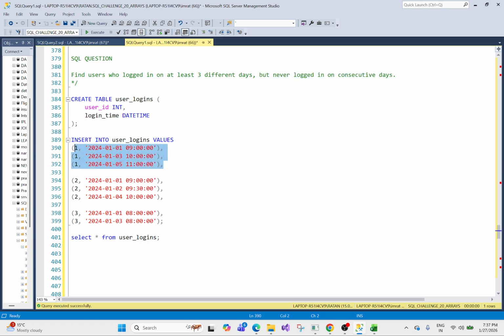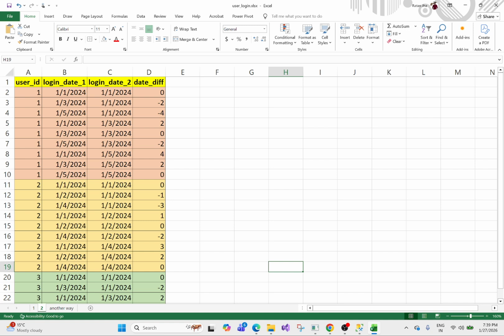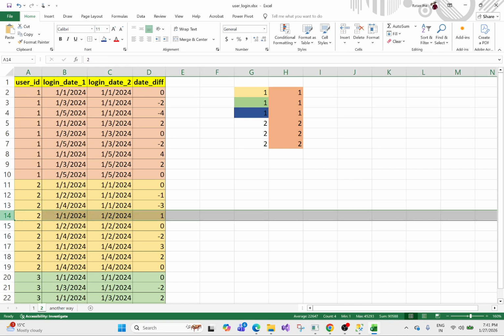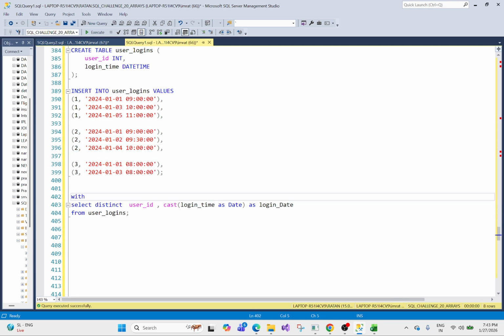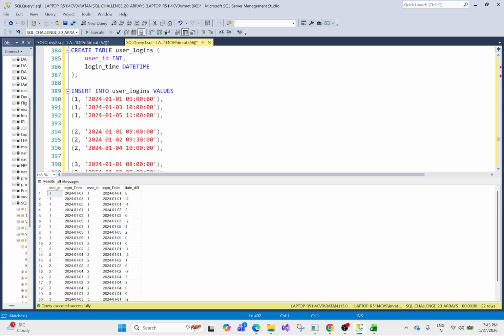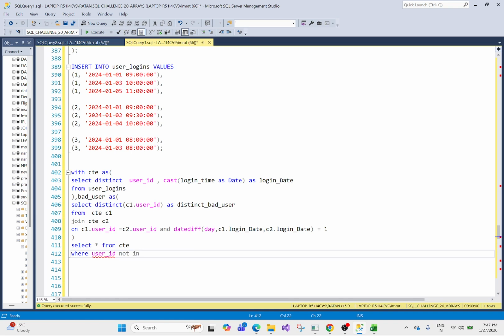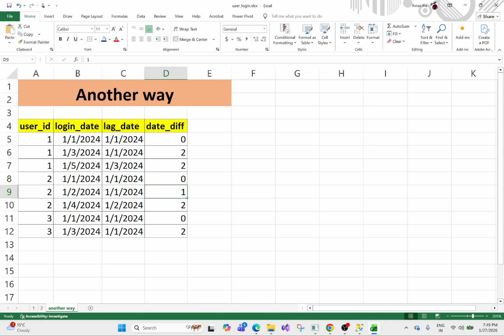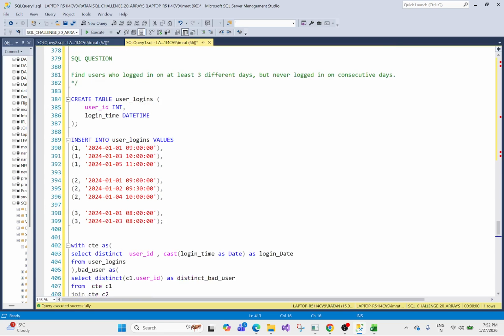Find users who logged in on at least 3 different days, but never logged in on consecutive days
In this video, we solve an important SQL interview question based on
user login behavior analysis.

📌 Problem Statement:
Find users who logged in on at least 3 different days but never logged in
on consecutive days.

🧠 SQL Concepts Covered:
✔ Handling date and datetime data
✔ Window Functions (LAG)
✔ Date difference logic
✔ Filtering users based on login patterns
✔ Real-world analytics use case

This type of question is commonly asked in:
✅ Data Analyst Interviews
✅ SQL Coding Rounds
✅ Product & User Analytics Roles

📊 The dataset and solution are explained step-by-step for better clarity.

𝗙𝗼𝗹𝗹𝗼𝘄 𝘁𝗵𝗶𝘀 𝗹𝗶𝗻𝗸 𝘁𝗼 𝗷𝗼𝗶𝗻 𝘁𝗵𝗲 𝗗𝗮𝘁𝗮 𝗔𝗻𝗮𝗹𝘆𝘀𝘁 𝗕𝗮𝘀𝗶𝗰 𝘁𝗼 𝗔𝗱𝘃𝗮𝗻𝗰𝗲 𝗕𝗮𝘁𝗰𝗵 𝗪𝗵𝗮𝘁𝘀𝗔𝗽𝗽 𝗚𝗿𝗼𝘂𝗽

CREATE TABLE user_logins (
    user_id INT,
    login_time DATETIME